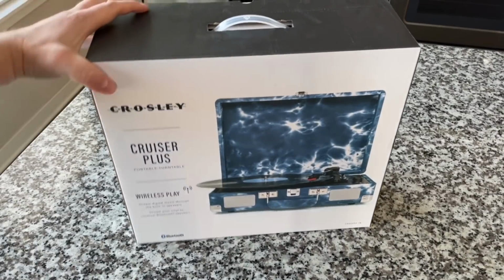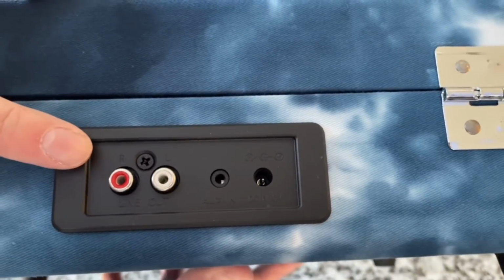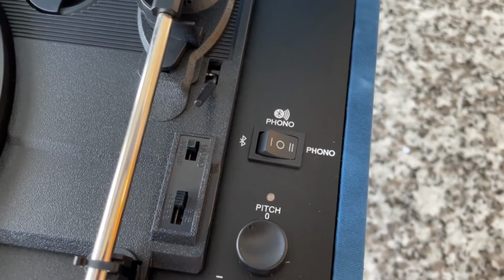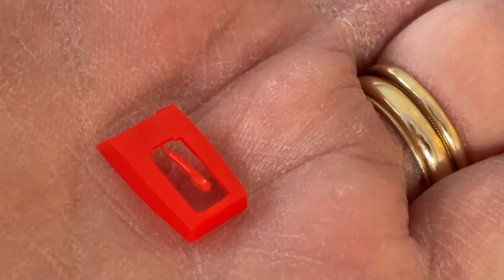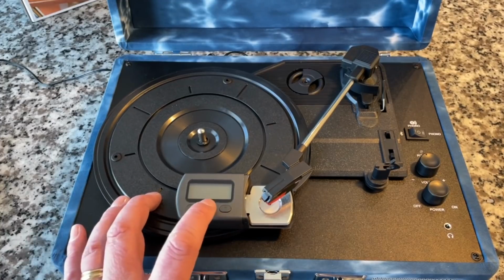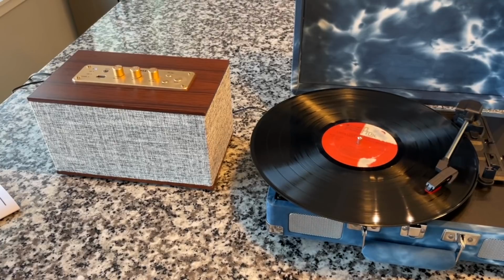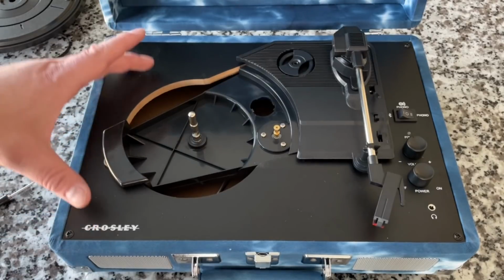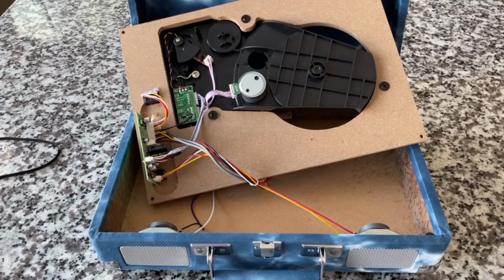Crosley Cruiser - UNBOXING / TEST / TEARDOWN!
Best record player of all time or worst?  Time to unmask the FAMOUS Crosley Cruiser (3rd Gen.)

This is the ALL NEW Crosley CR8005F-IN Cruiser Plus Vintage 3-Speed Bluetooth in/Out Suitcase Turntable. What did you think of that Crosley Octave Bluetooth speaker?

Record-ology
Littleton, CO
80162